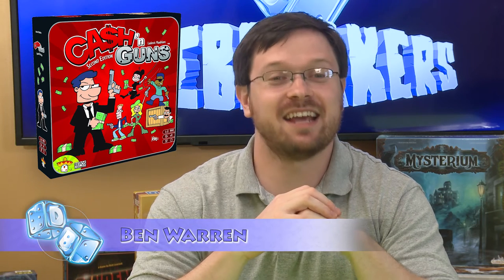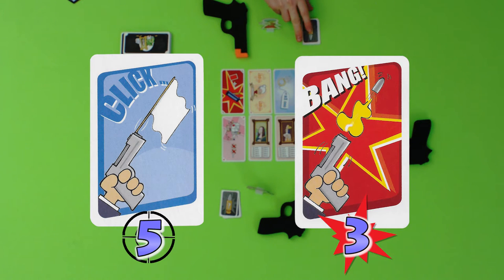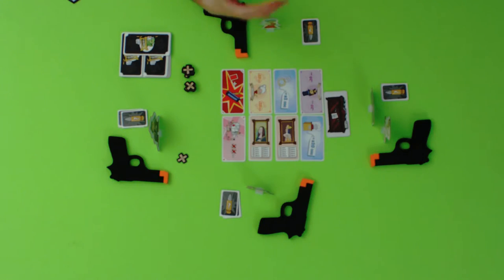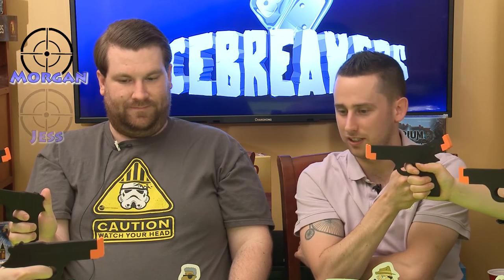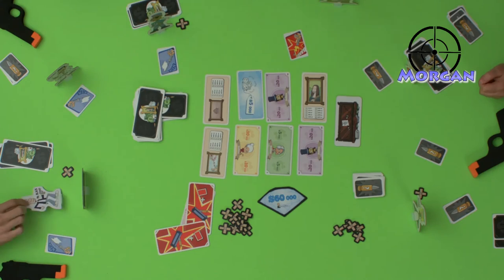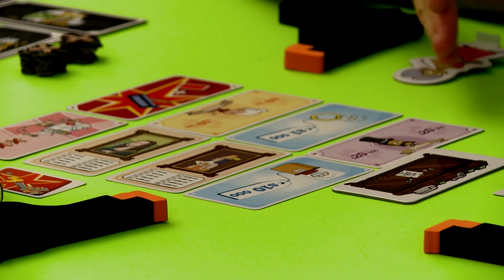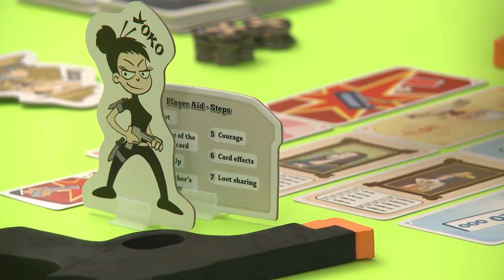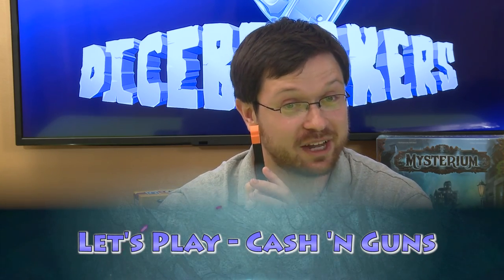Let's Learn - Cash 'n Guns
Want to learn how to play Cash 'n Guns? Check out this video for more information!